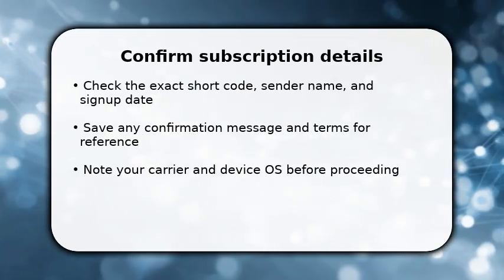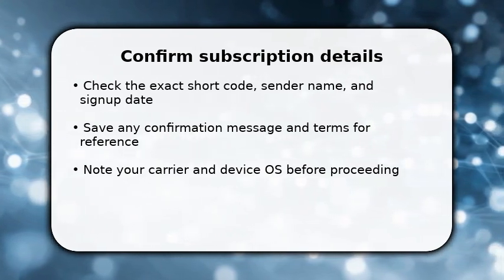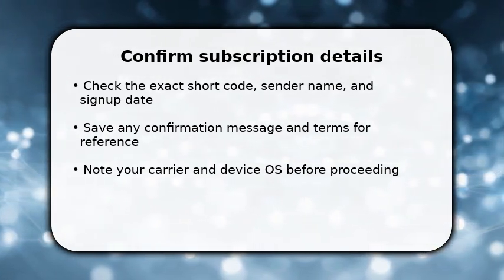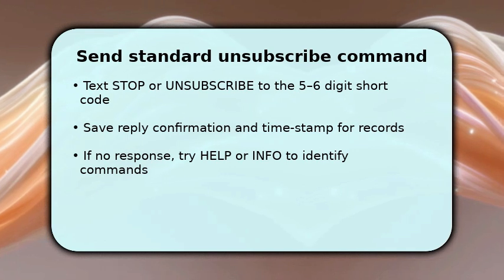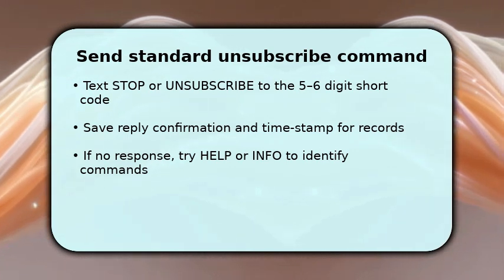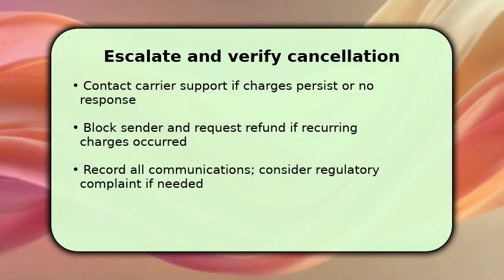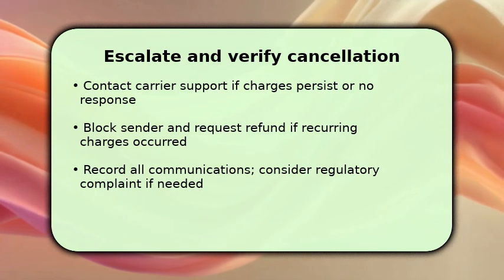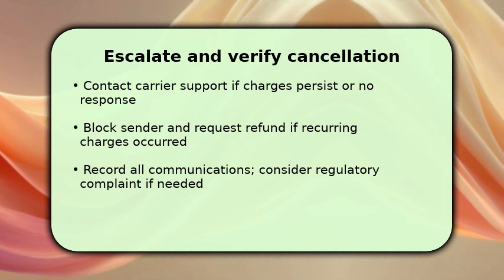How to Cancel Sms Subscription - Step by Step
Learn the easy steps to cancel your SMS subscription on various carriers. This video guides you through identifying where to find cancellation options, understanding potential fees or consequences of early termination, and executing a smooth process without losing service elsewhere.

cancel SMS plan, SMS unsubscribe, mobile carrier cancelation, terminate text messaging subscription, how to stop texts, stop mobile messages, discontinue cell phone services, text message cancellation guide, cut off data roaming charges, end of contract notice